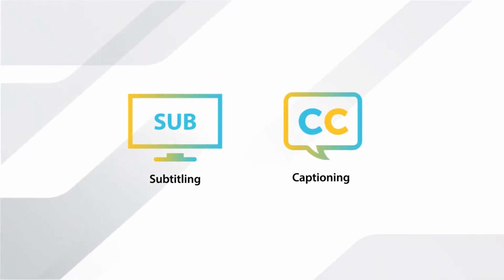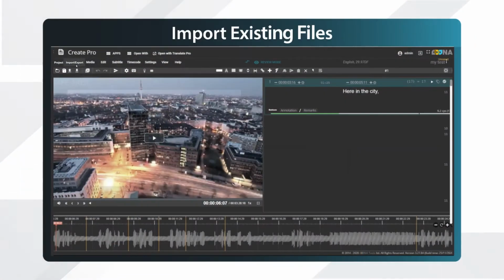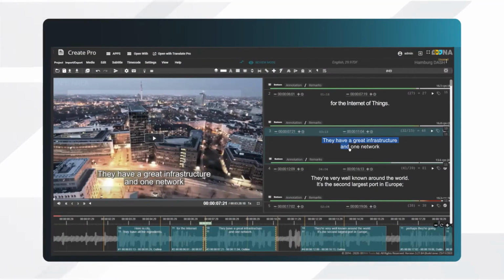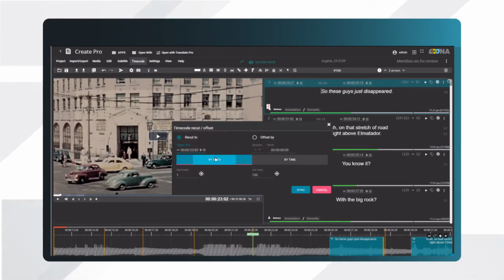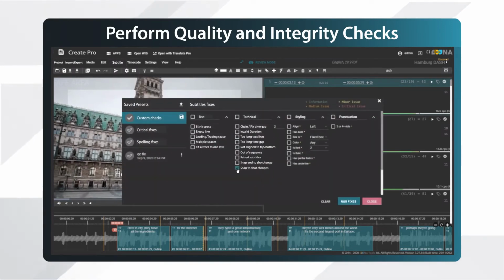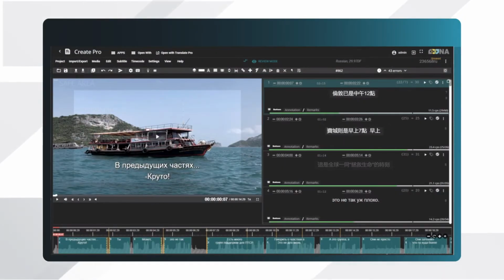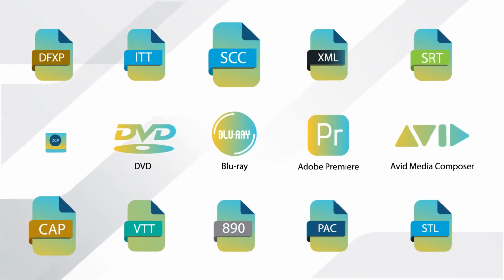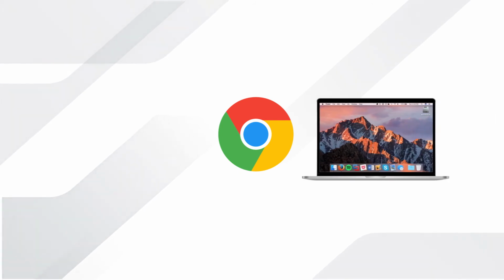OOONA Create.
CREATE AND EDIT CAPTIONS AND SUBTITLES IN ANY LANGUAGE
Author, edit and repurpose timed text files. Accurate positioning on the video grid. For TV, web, mobile delivery, in any language.